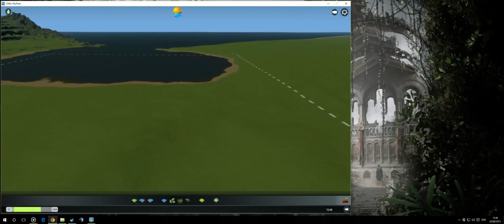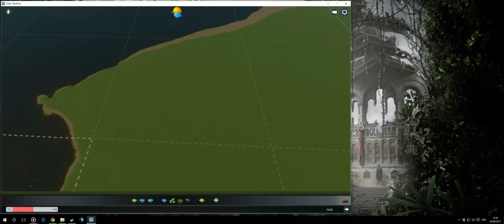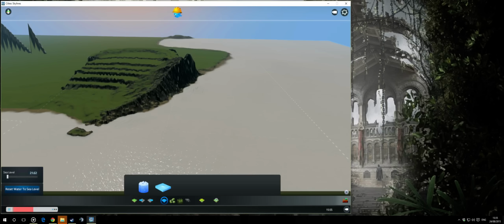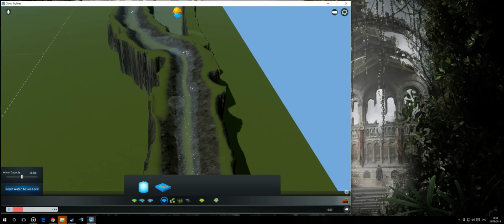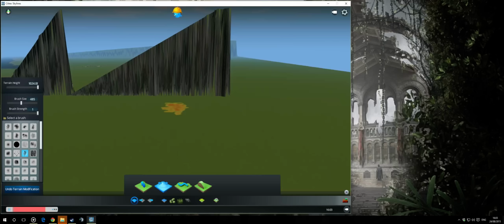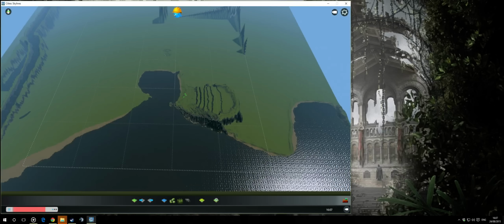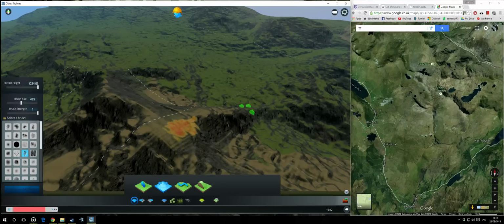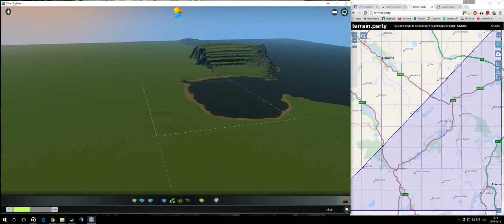Terraforming BASICS (tutorial for Cities Skylines using terrain.party) #1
Apologies for the strange proportions in this video. I use a 21:9 monitor, and I forgot that I had C:S windowed while I was recording. The second video is somewhat improved.

How steep is 30 degrees?